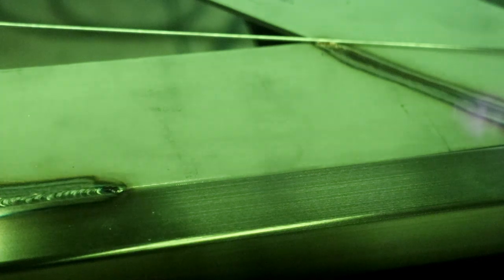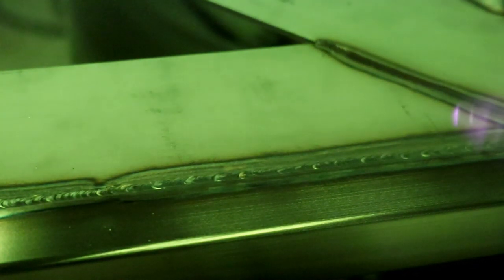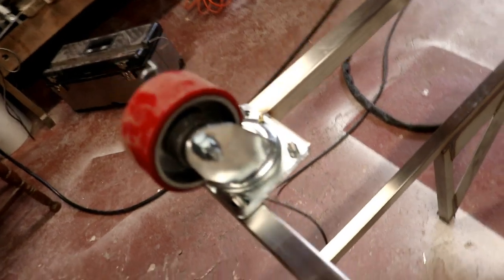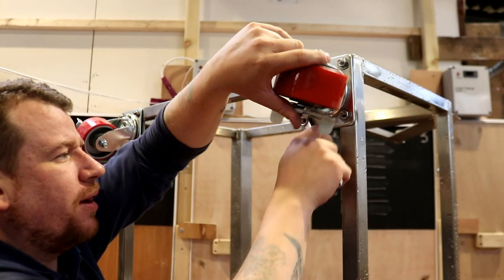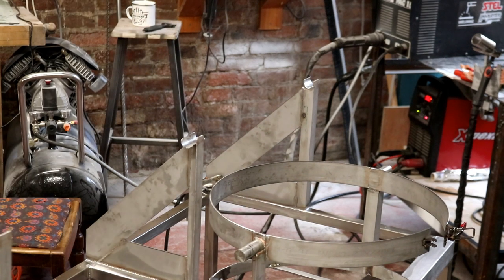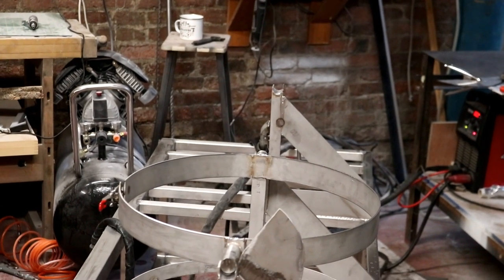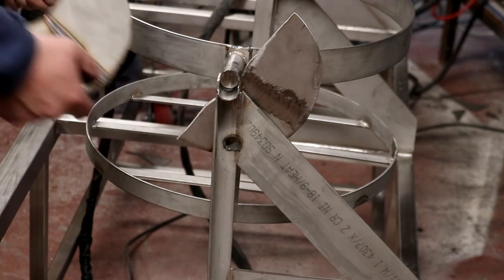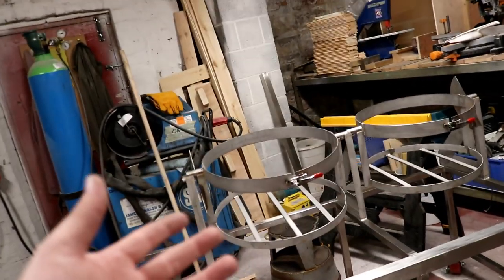Brewery Pilot Kit ~ Brew Stand Build ~ Part 4 🍻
🍺🍺🍺 Brewery Pilot Kit Series. 🍺🍺🍺
You will notice from the title that the Pilot Kit build has begun. These videos will be released in order of progress of construction allowing you to follow on. You can view all of the series via a playlist on the channel home page.